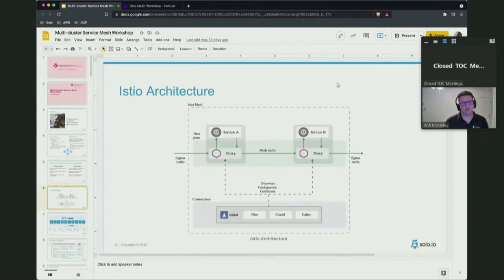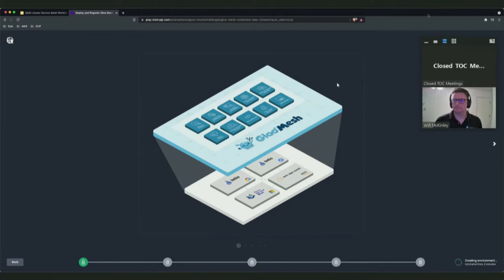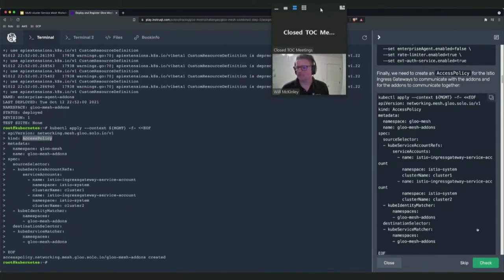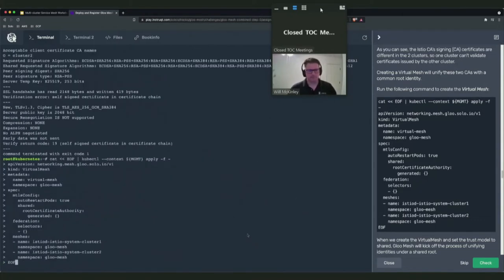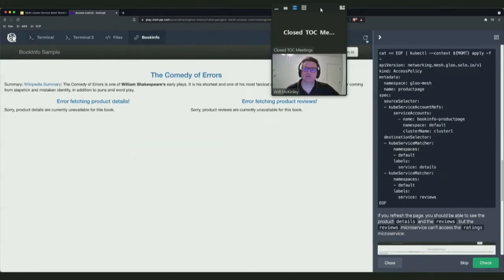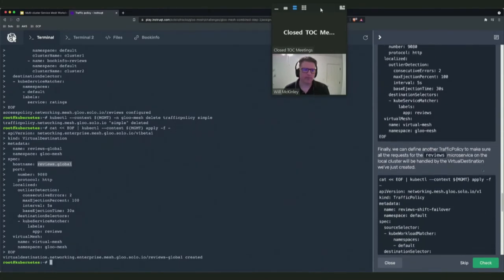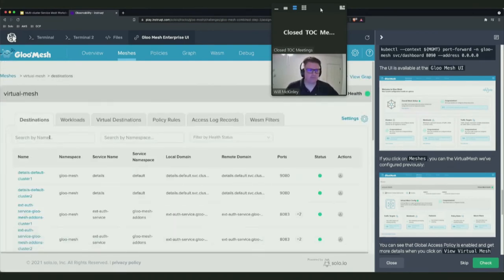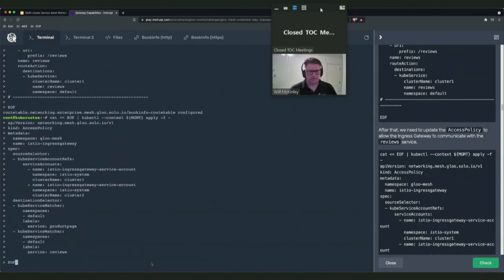Multi-cluster Service Mesh Workshop - Will McKinley, Solo.io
This workshop is based on Istio and Gloo Mesh It's a hands-on workshop where each participant has a dedicated VM. In the VM, you deploy 3 Kubernetes clusters using Kind. One cluster is a management plane where Gloo Mesh is deployed, while Istio is deployed in the 2 other clusters. Then, you federate the identity of the Istio clusters, configure cross cluster communications, failover, learn about Web Assembly, ... And before each lab, we go through some slides. For example, before the identity federation, we explain you what is SPIFFE, how it's used in Istio, ... The labs are publicly available